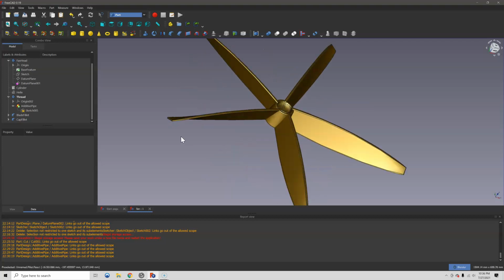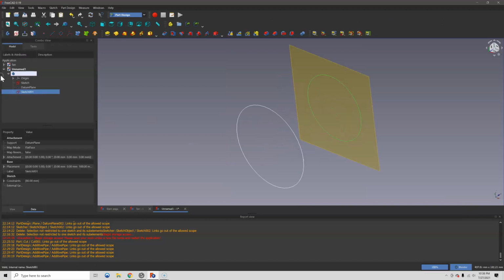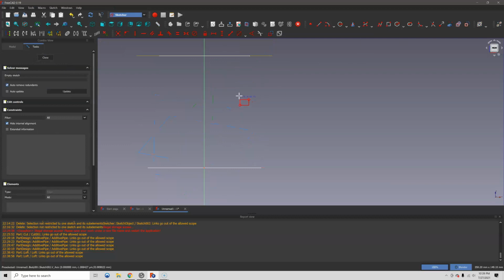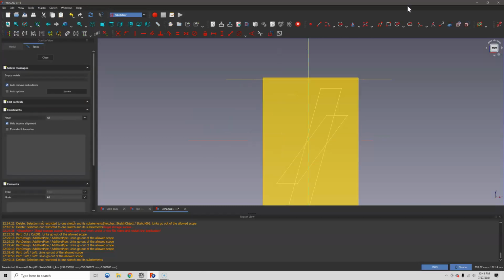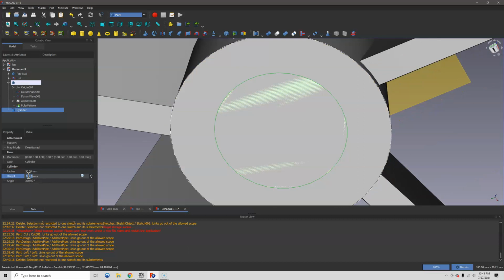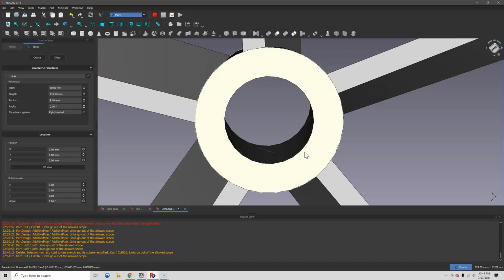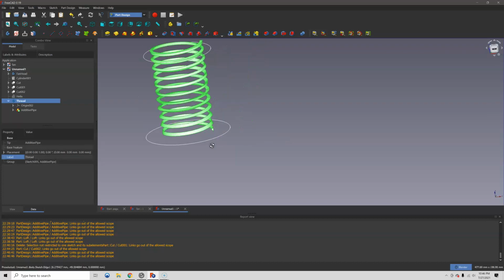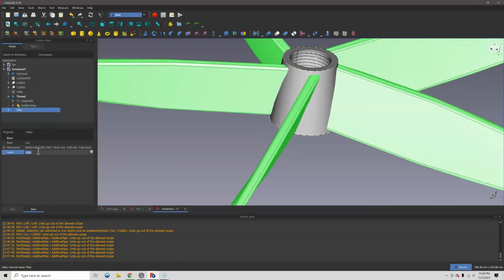Loft, Patterns & Threads with FreeCAD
0:00 Introduction
0:27 Sketch Loft
2:25 Create Polar Pattern
6:25 Subtractive Booleans
7:53 Create Threads
11:13 Fillet Parts